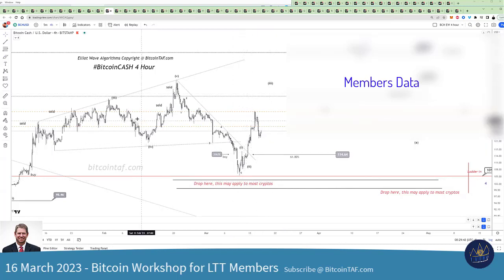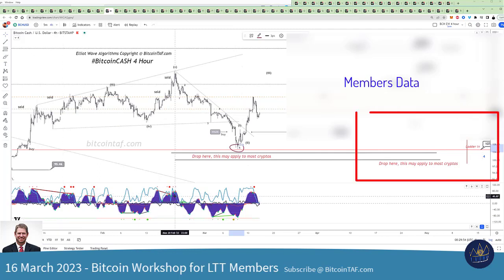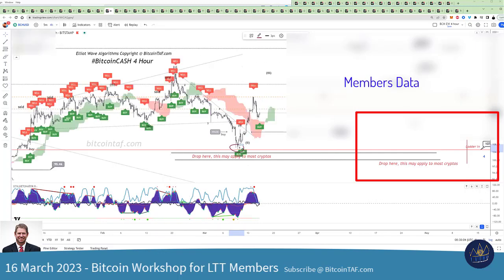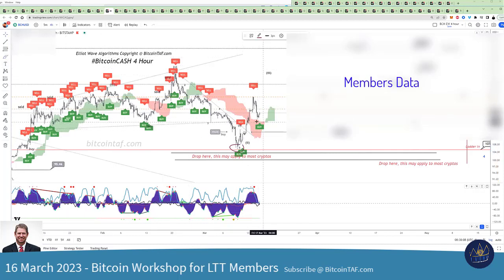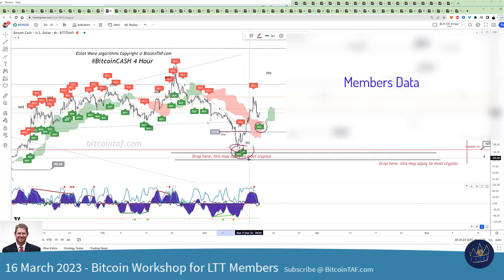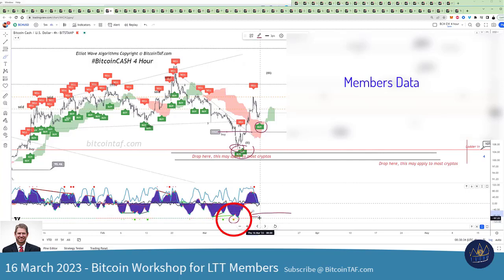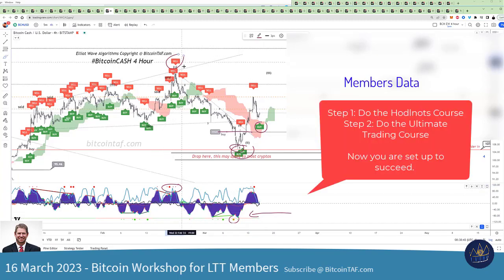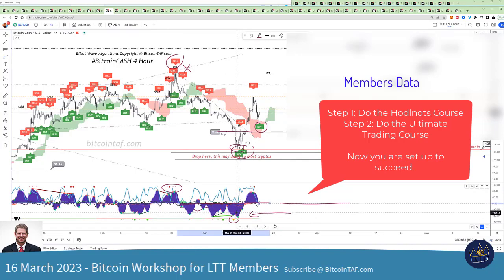BitcoinCASH bch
BCH BitcoinCash example of how we trade in 2023. Bitcoin ElliottWave BitcoinTAF @cz_binance @GrantCardone